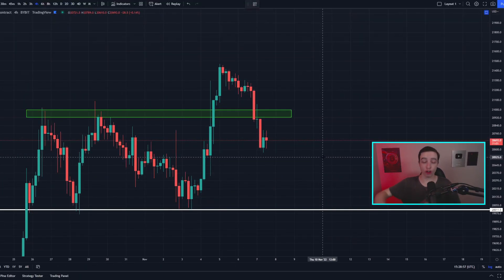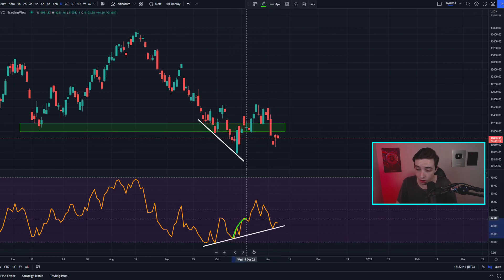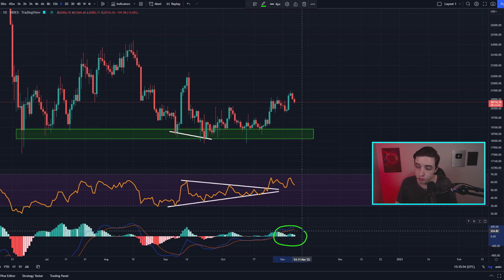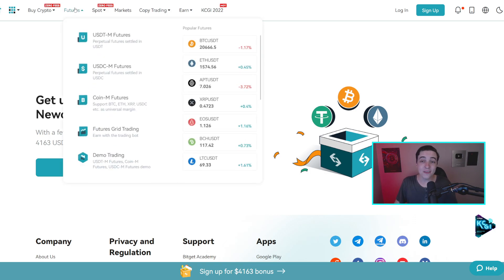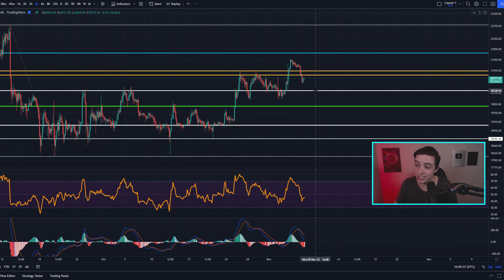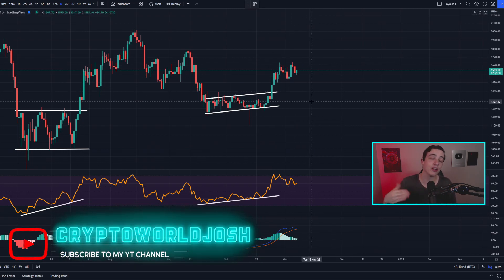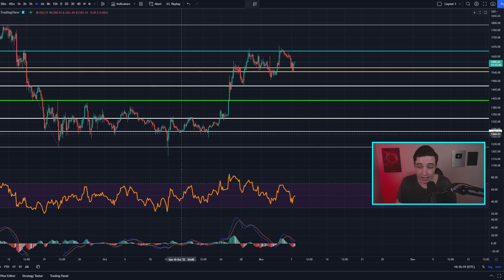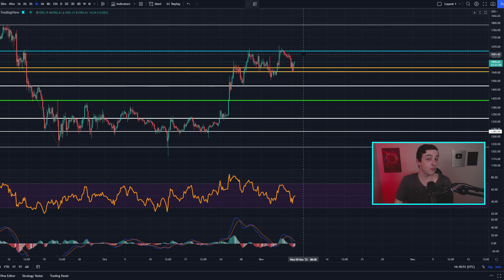Price Just FLIPPED (CRASH Starting NOW)!! Bitcoin News Today & Ethereum Price Prediction (BTC & ETH)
Welcome back to the Crypto World! In this video I reveal my next Ethereum Price Prediction and Bitcoin Price Prediction!

Get up to *$30,030 Bonus* and benefit from 0 Fees on Spot!

► SIGNUP TO BITGET 👈 ($4163 Bonus)
🔥 0 Fees on Spot, NO KYC, Available in US 🔥

► Bybit Trading Bot 👈 (0 Fees on Spot)

Timestamps:
Stock Market Today! 0:00
Important Bitcoin Analysis! 1:51
Ethereum Technical Analysis! 6:14

*Bybit $30,030 Bonus breakdown:
► Up to $30 from Welcome Gift

- Crypto World -